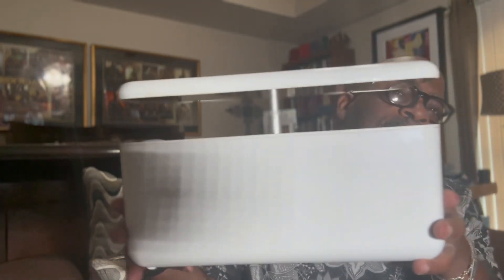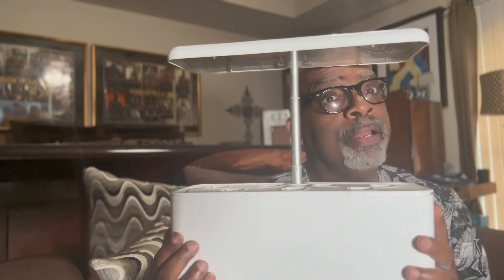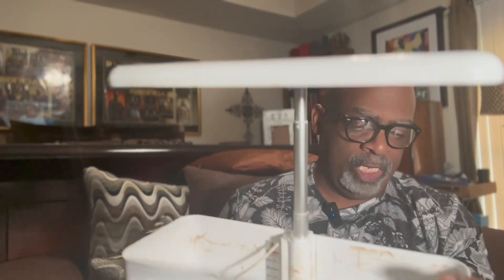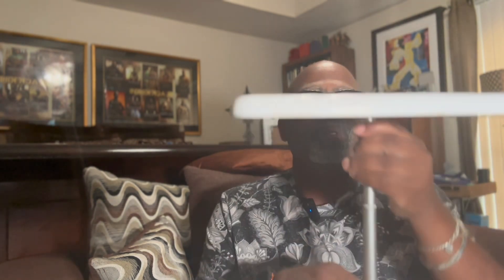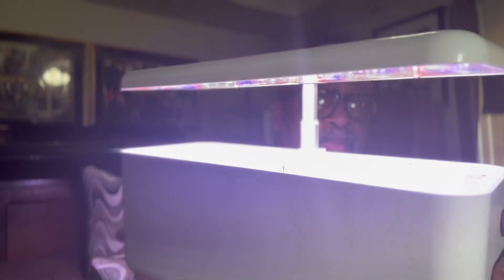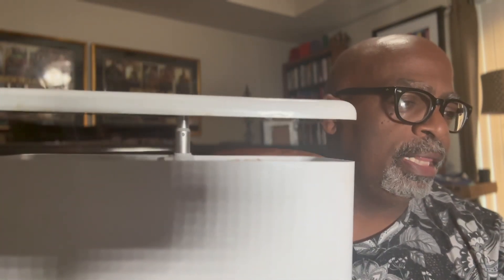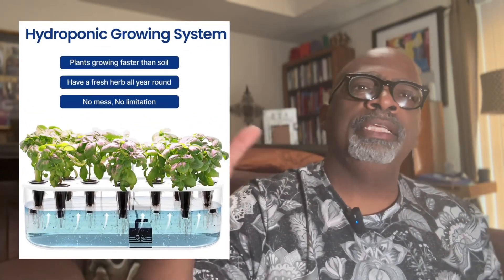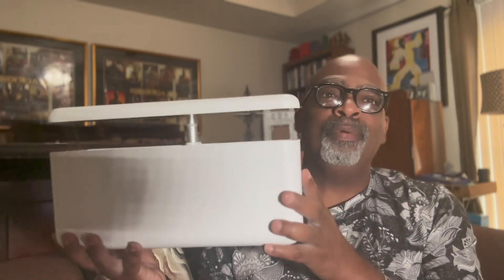Hydroponic Garden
The perfect indoor Hydroponic Garden